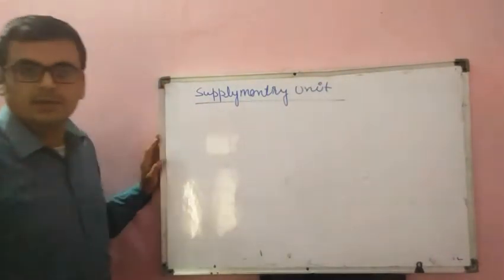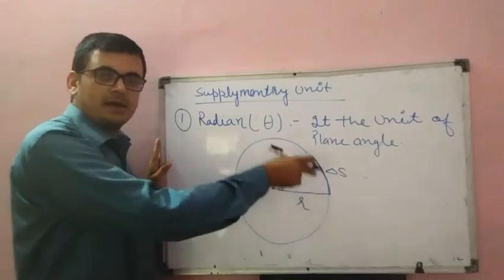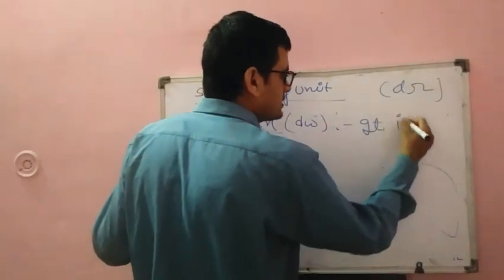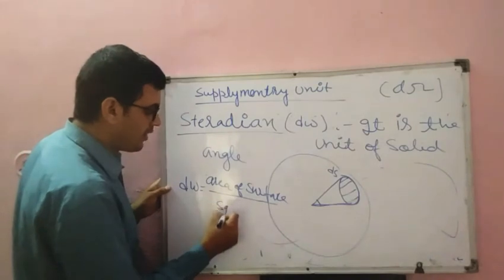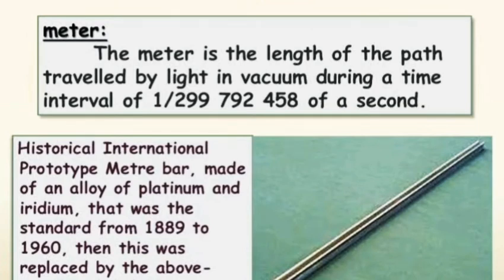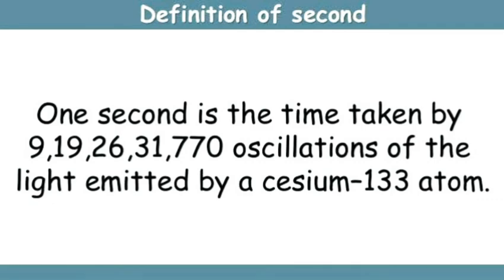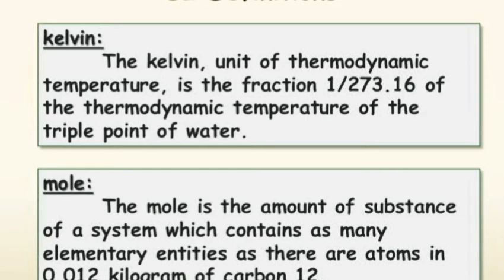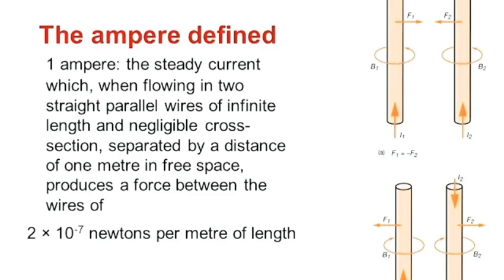unit and measurement part -3